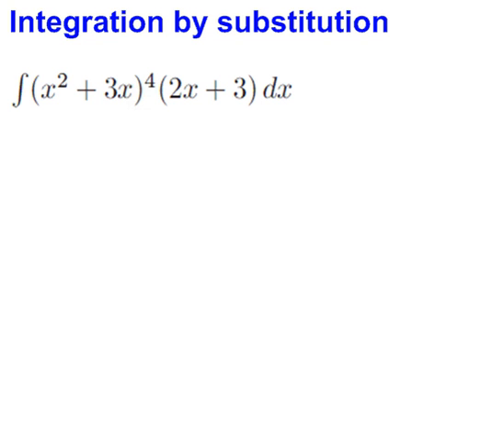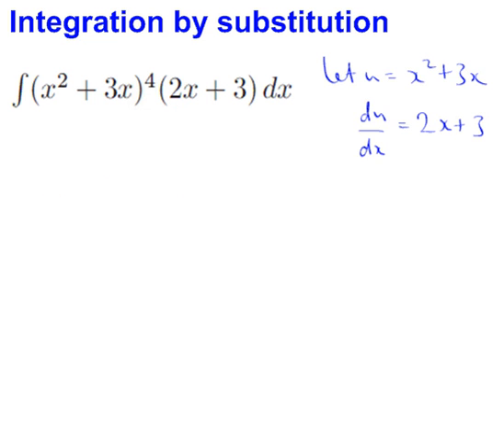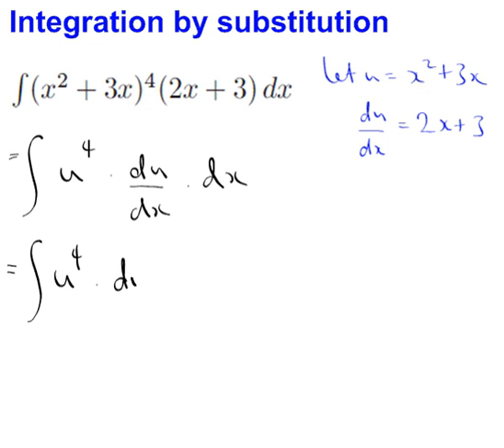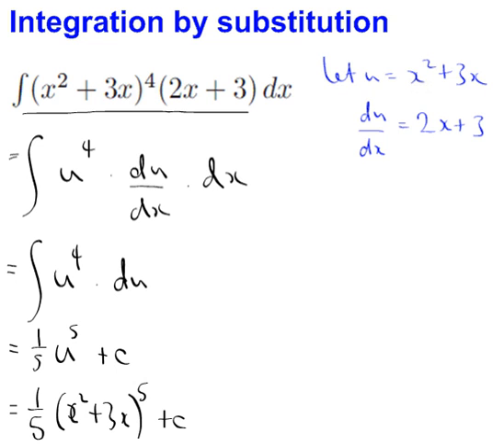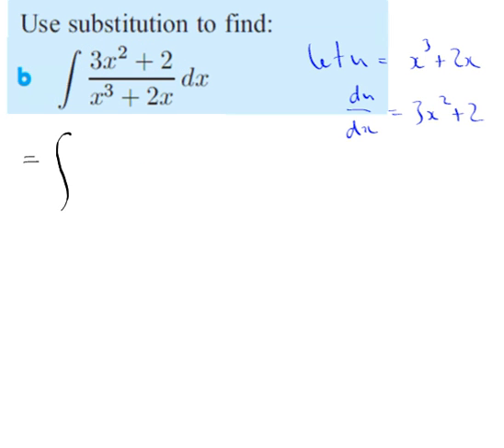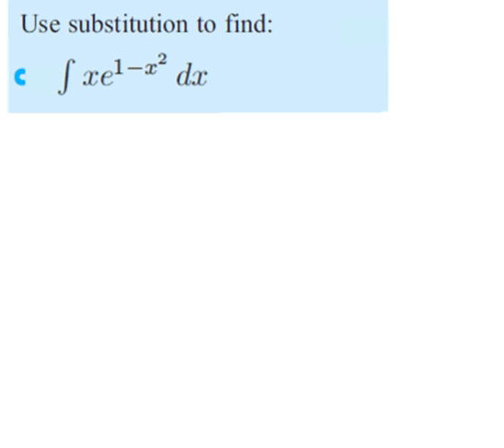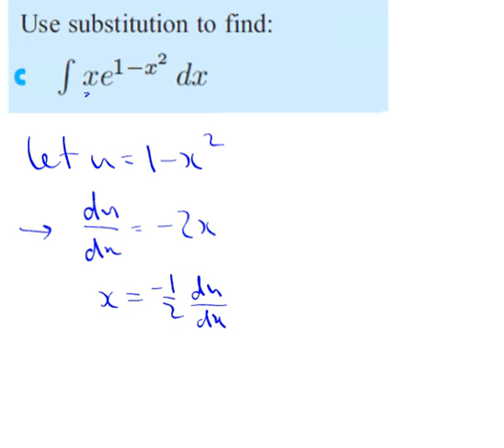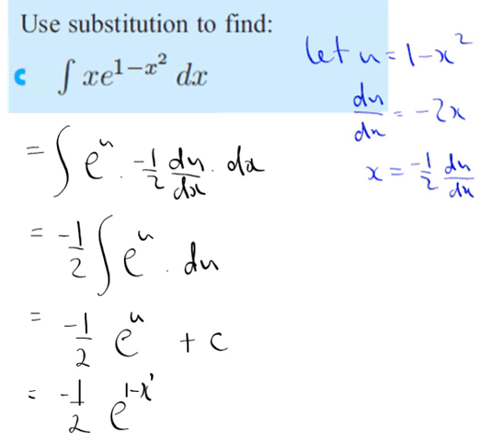Integrate by substitution